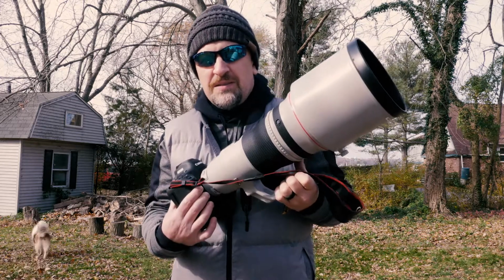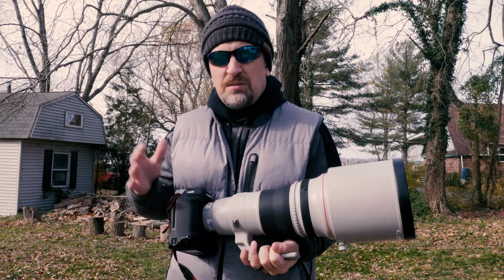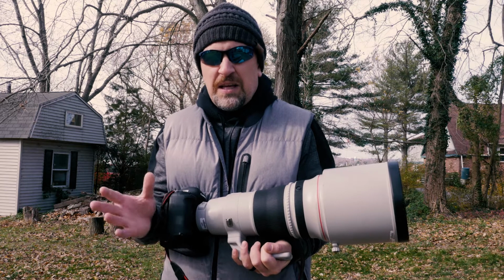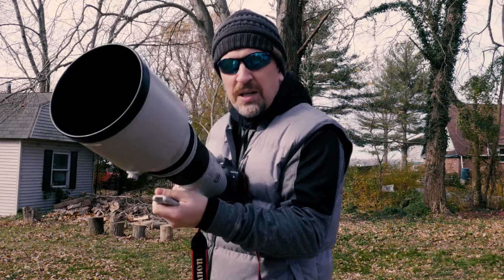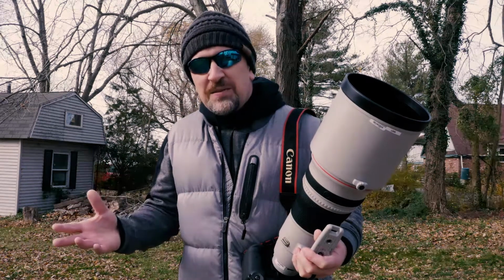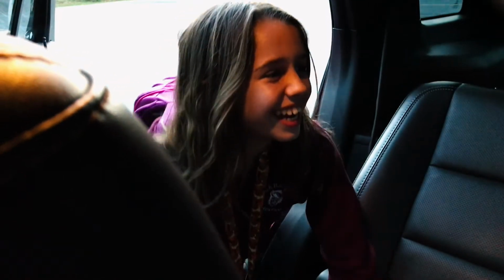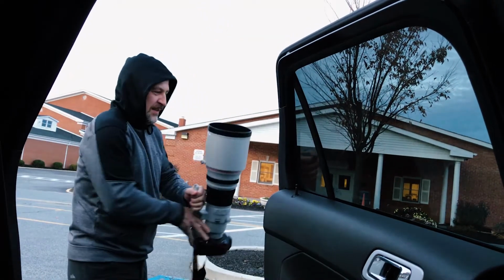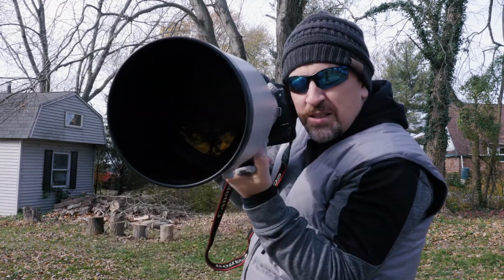Shooting portraits with Canon 400mm f/2.8 VLOG E0187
DAILY VLOG Episode 0187

Those take you to our account with Amazon that produces so called "income". Every 10 or 20 episodes we'll log in to see another few bucks accumulated (and I do mean a few bucks!) but with time (lots of time) they do make a difference and allow us to actually pay for Canon/Nikon/GoPro/DJI service charges so we can fix all the equipment that constantly gets broken while producing the videos posted on this channel. You think it's possible to not break equipment and make interesting content? OK, it is... we don't break it too much but watch Episode 001.. things just happen! If it's not equipment repair it's gas for the road so we can GET to all the destinations we want to show you. It's food for the three poochies we have as our loyal companions, it's make up for David so can remain presentable while talking to you (absolutely NOT wearing make up!! - David) and about 5 cups of coffee per day (when we say day here we really mean night) so the editing of the videos doesn't cease. In other words - the needs are abundant and every one of your clicks matters, please consider following the links and.. if you're not interested in the equipment we are listing PLEASE BUY SOMETHING YOU WANTED TO BUY ANYWAY :) :) :) believe it or not by some complex online magic this helps us in a small way too. We really really really appreciate all your support!